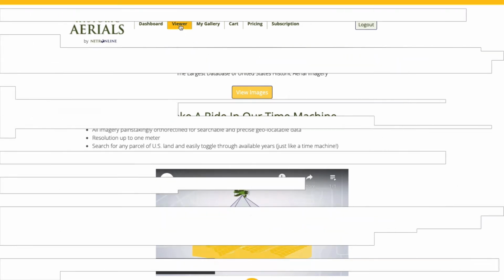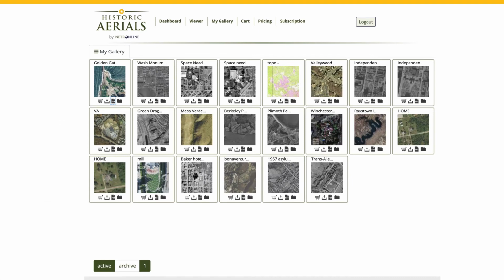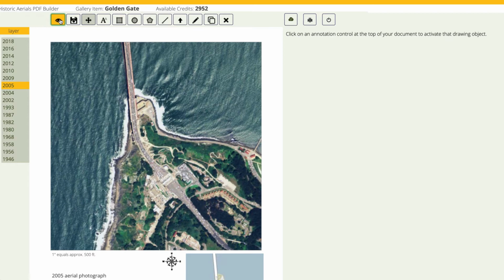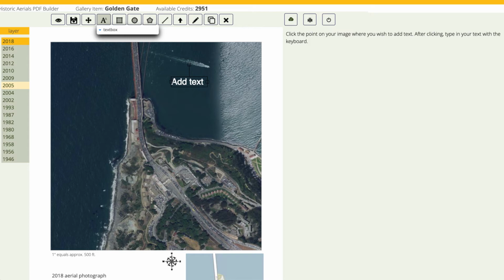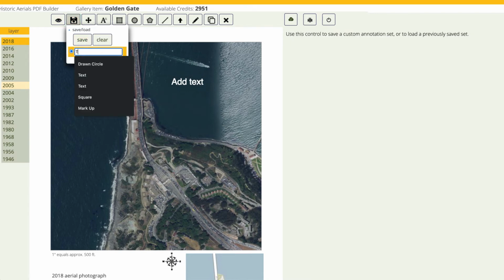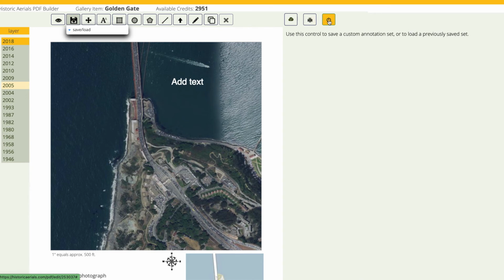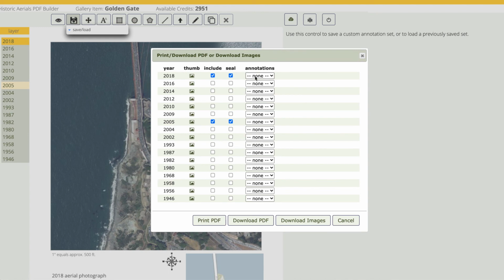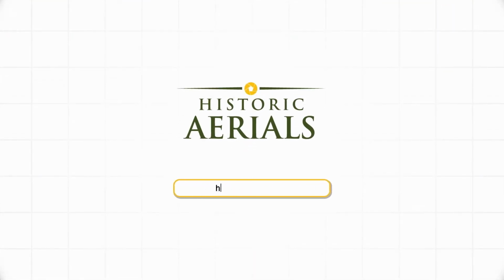How to create a PDF report (subscriber only)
In this video, we show you how to create a PDF report and use the tools built into the PDF report builder.  You can save a location once, annotate the area, and carry those annotations over from year to year.  This tool will allow you to create a professional PDF report of imagery for the same location including all of the years we have available, within minutes.